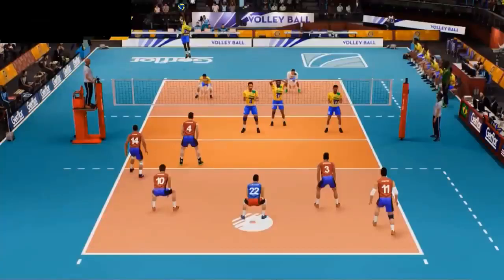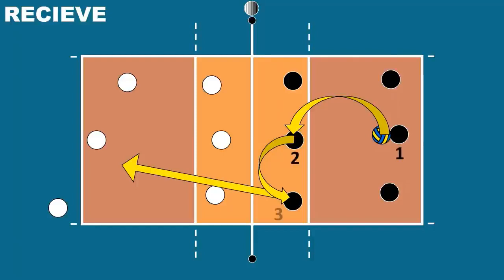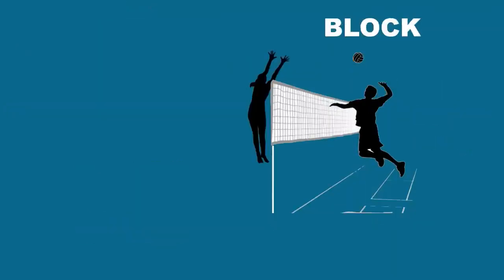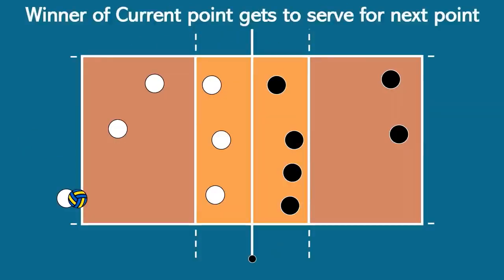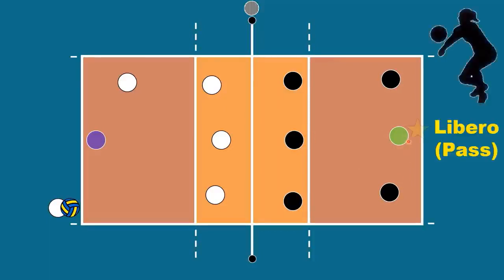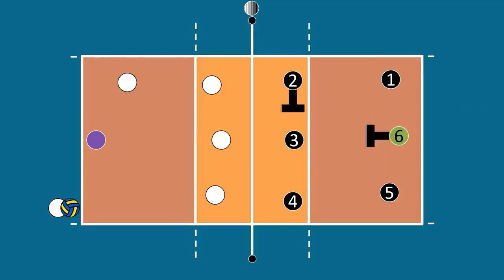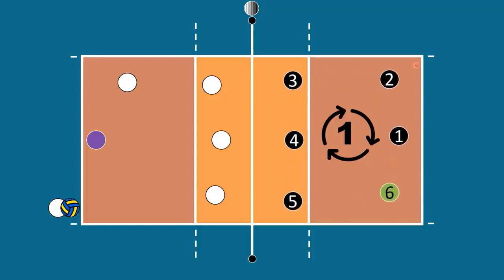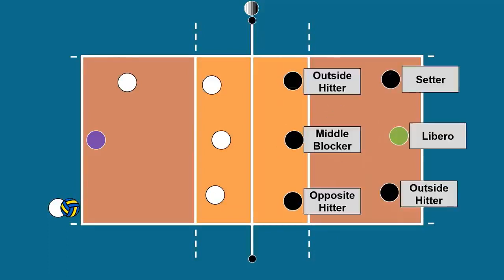volleyball rules for beginners | easy explanations | Ruls, scoreing, positions